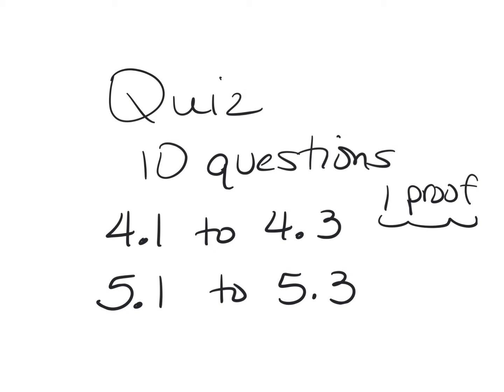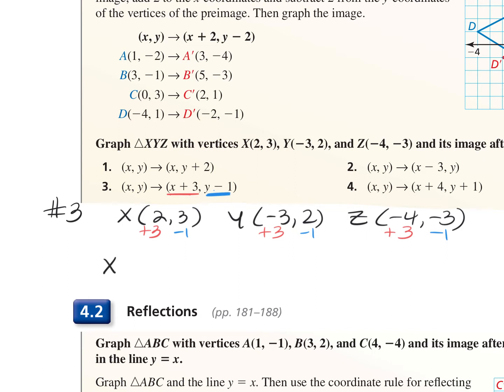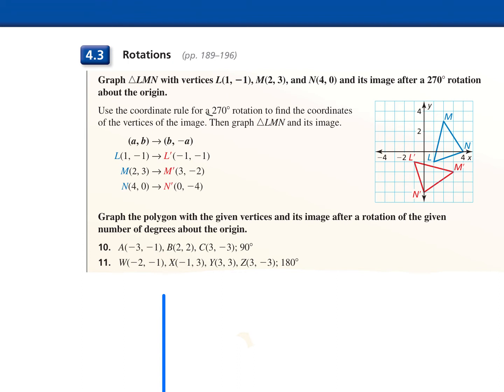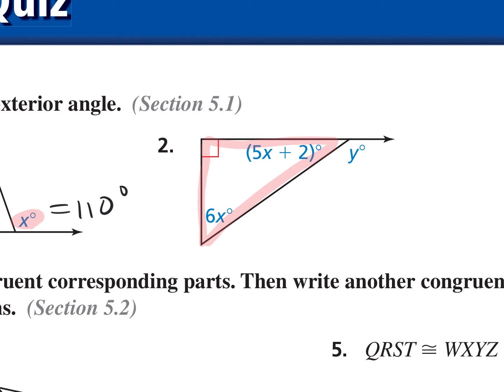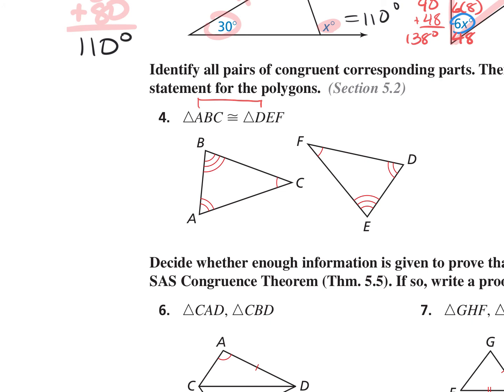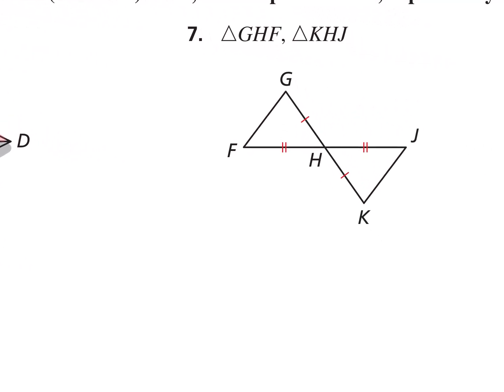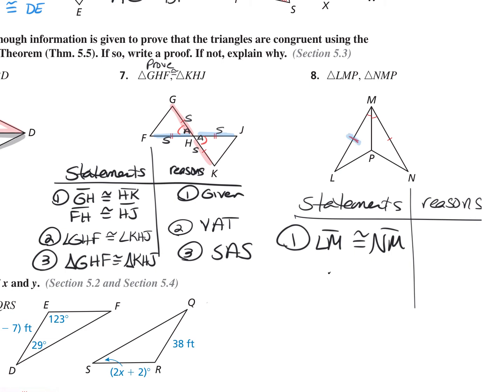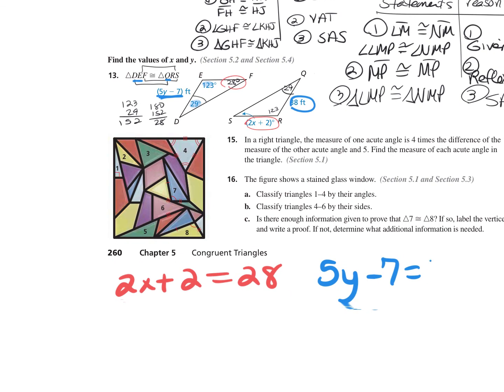10.18.22 4.1 to 4.3 and 5.1 to 5.3 Quiz Review